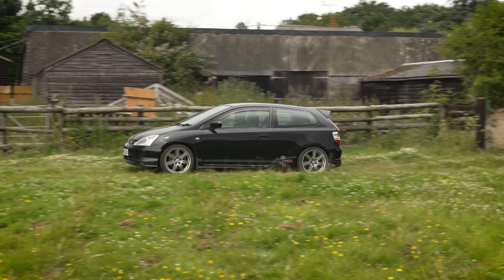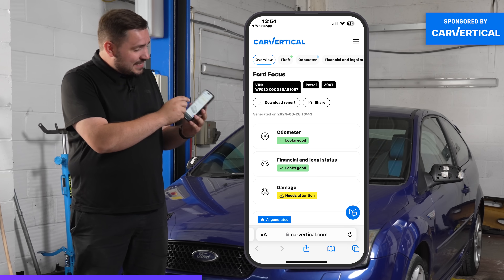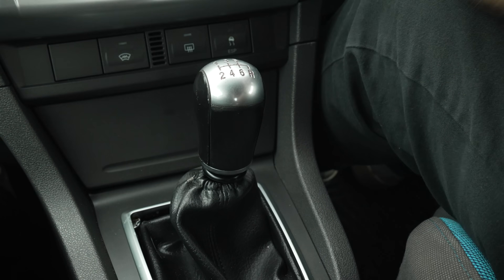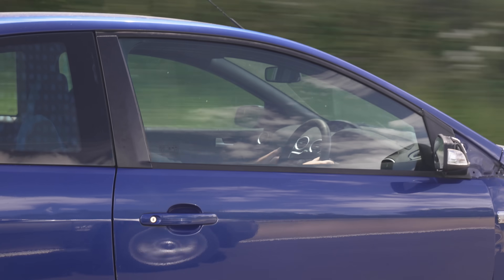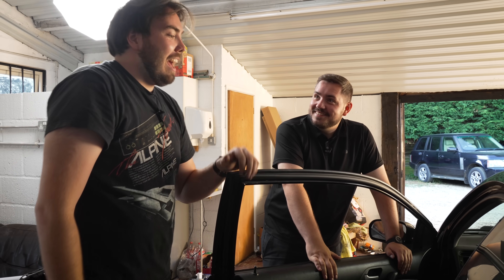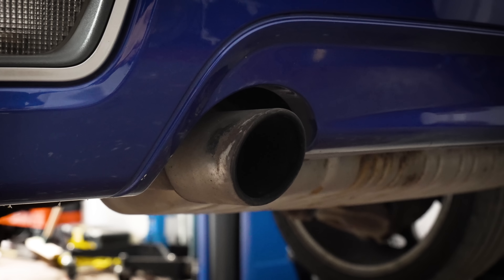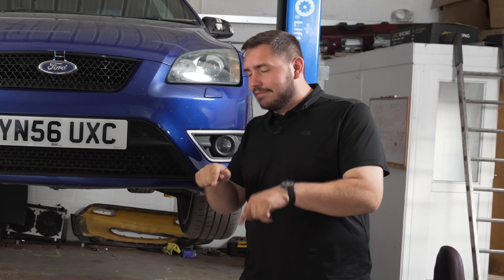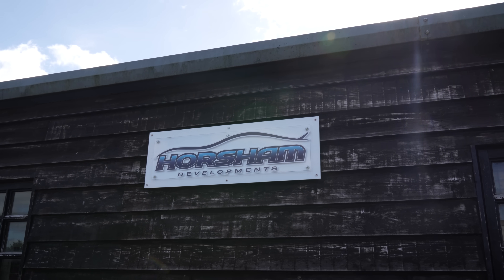We Bought $2000 Sketchy Hot Hatches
This week, Edwin and Will have bought each other cheap, crash damaged Hot Hatches. We'll make them road legal again, take them for a drive, give them an inspection and then put them on a Dyno to see how much power they're both making.

🟣 Follow TDC socials!